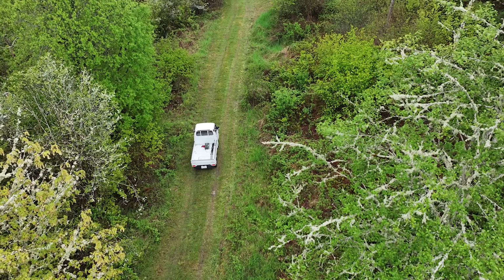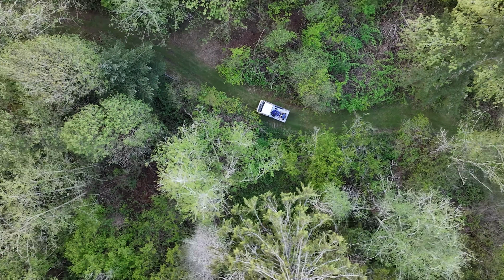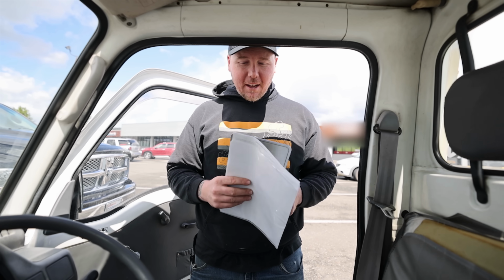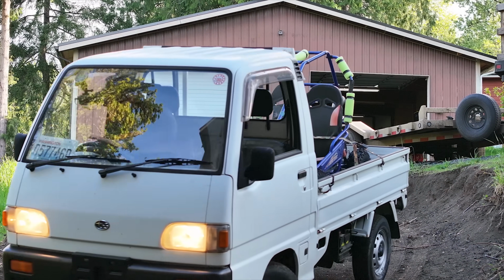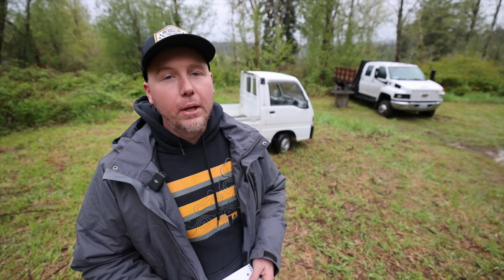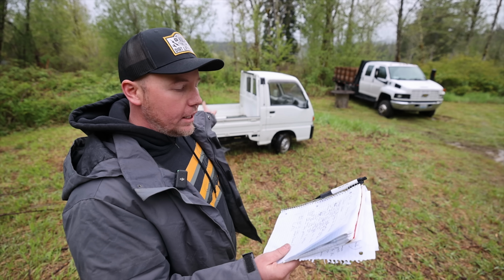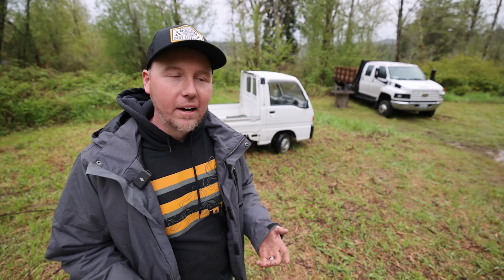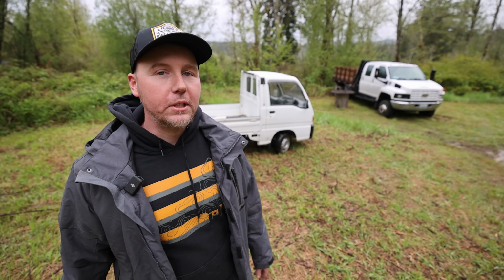Don't Buy A KEI Truck Without Watching This Video. Honda Acty, Subaru Sanbar, Suzuki Carry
Thousands of Americans are buying these Jdm Kei cars and for good reason! They are compact, fuel efficient and super fun! But there are a few things you should consider, before hopping on marketplace and find one for yourself...